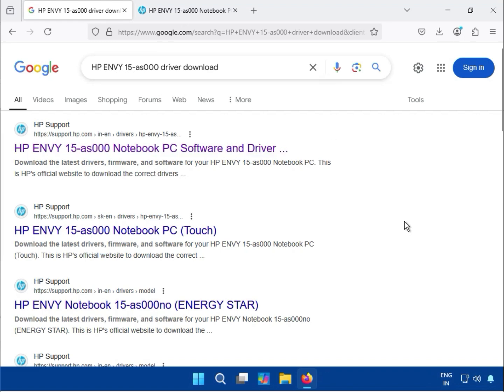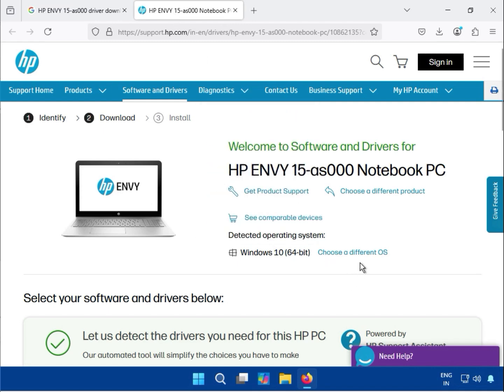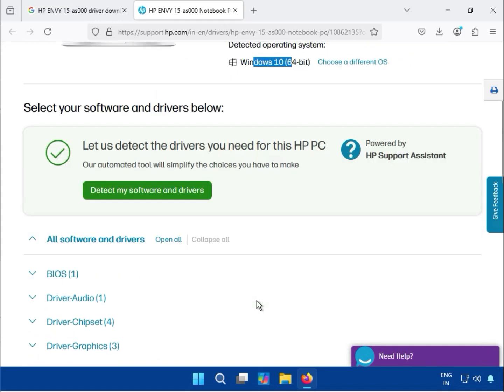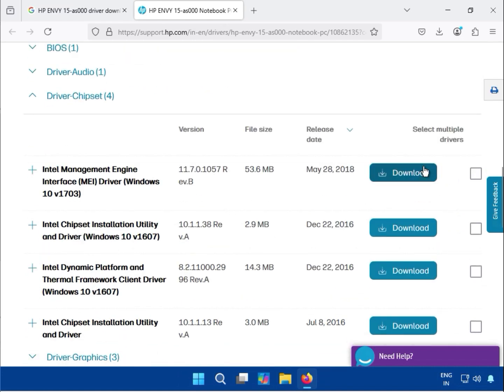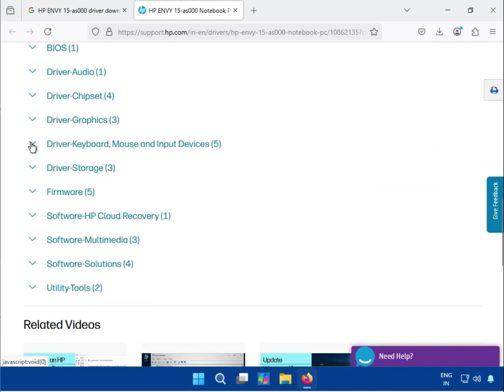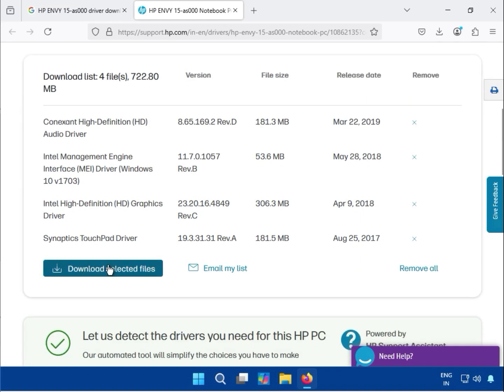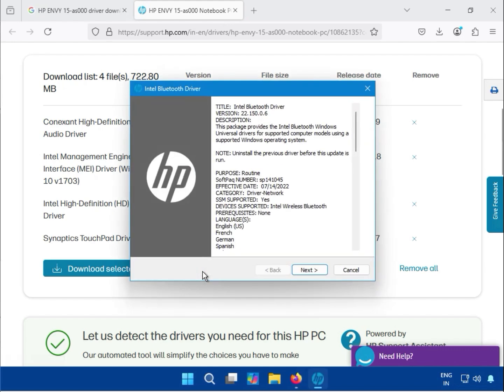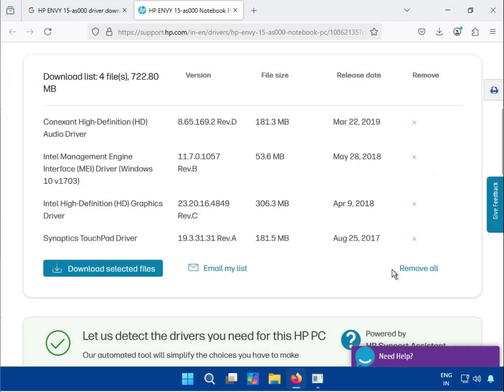HP ENVY 15 Driver Download and Installation Tutorial